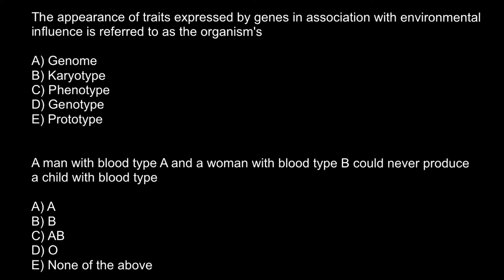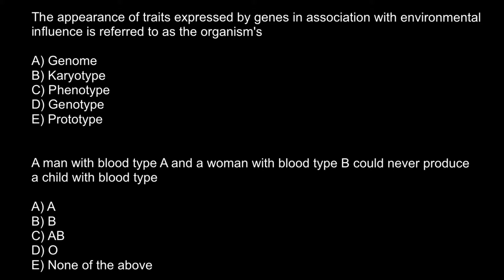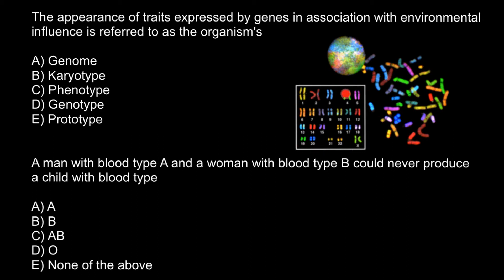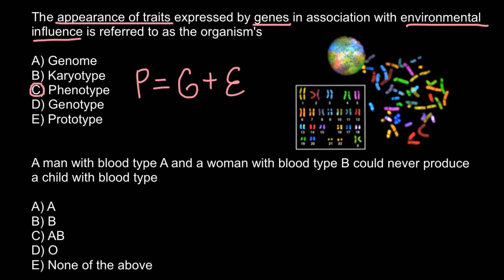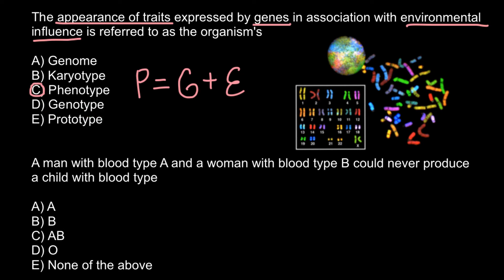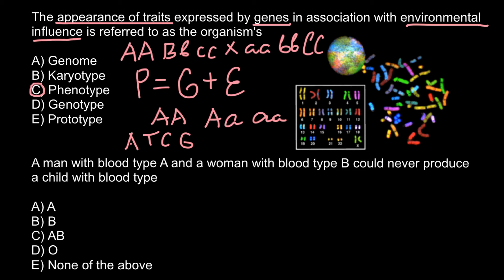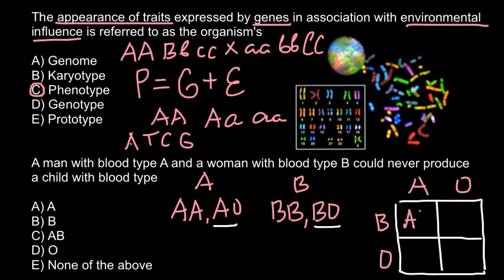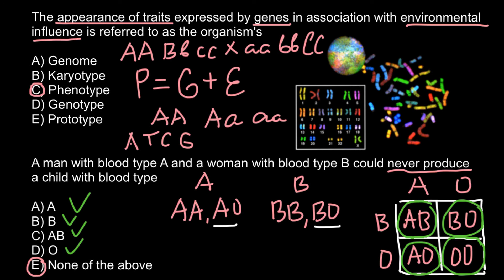Definition of: Genome, Karyotype, Phenotype, Genotype, Prototype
Genome:
A) the haploid set of chromosomes in a gamete or microorganism, or in each cell of a multicellular organism.
B) the complete set of genes or genetic material present in a cell or organism.

Genotype:
the genetic constitution of an individual organism.